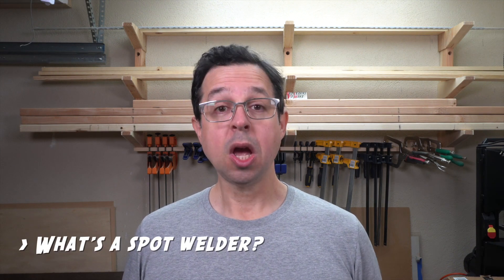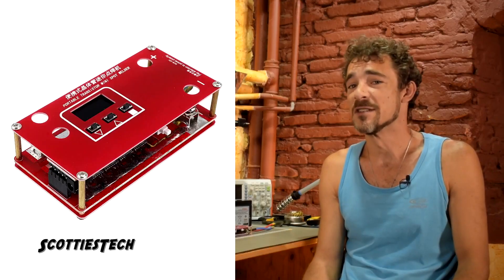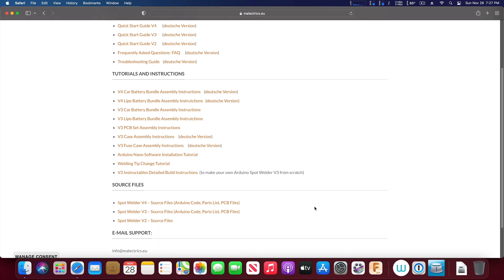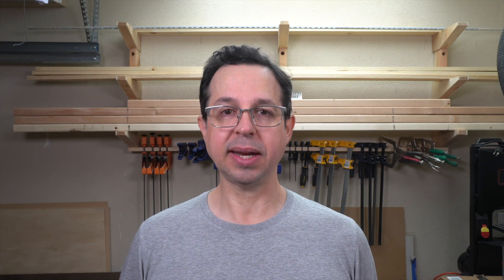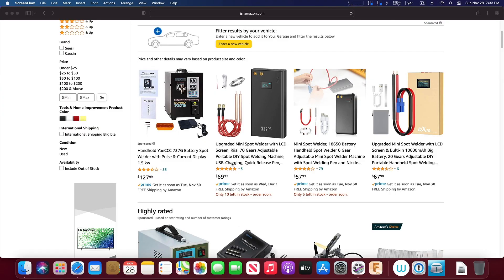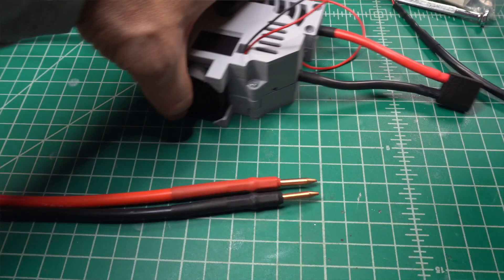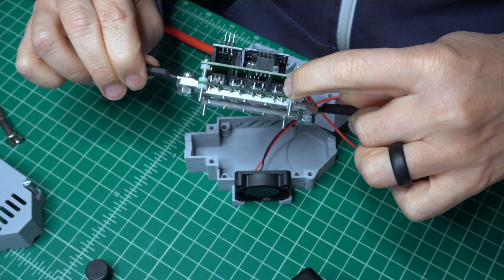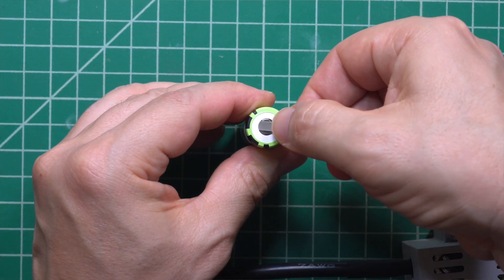Best Mini Spot Welder? Super Safe, Great Design - Review - Fed's Tool Corner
In this edition of Fed's Tool Corner, I review the Malectrics Mini Spot Welder.

0:00 Start
0:37 What's a spot welder?
0:53 What's a mini spot welder?
1:47 Pros of Malectrics mini spot welder
3:22 Cons of Malectrics mini spot welder
4:57 Price and comparison to other welders
6:00 Review of welder parts and safety features
8:40 Mini spot welder in action
9:40 Final thoughts

Bosch 1617EVSPK Wood Router
Dewalt DW745 10-inch table saw
DFM Small Square
Dewalt Fixed Base Router (DWP611)
Elmer's Wood Glue Max
Freud 3/4” Top Bearing Flush Trim Bit
Neiko Automatic Center Hole Punch
Peachtree 6” Positioning Squares
Porter Cable Cordless Brad Nailer
Rigid Air Compressor
WEN 4210T Drill Press
WEN 6502T Sander
WEN 3939T Band saw

Barrina LED Light Fixtures
Sony Alpha a6400 Mirrorless Camera
Deity V-Mic D3 Shotgun Microphone
Neewer Desk Mount LED Lights
Neewer LED Video Lights
OWC 4-Bay Thunderbolt Drive Enclosure
GoPro Hero7 Black action camera